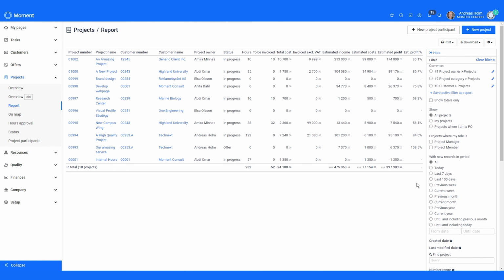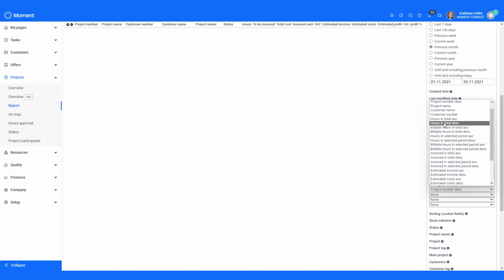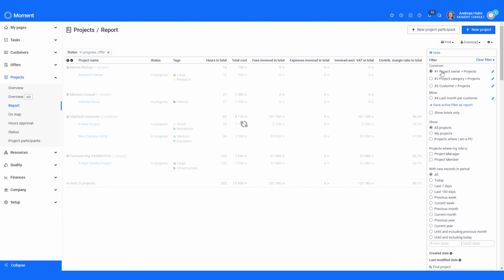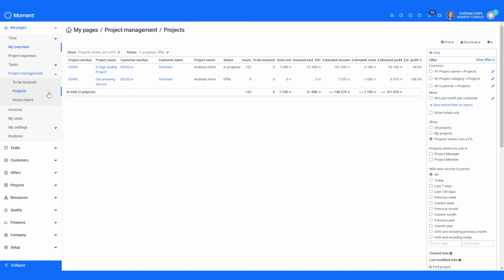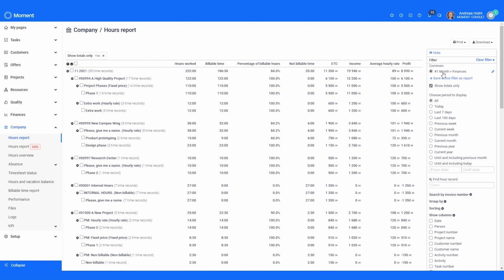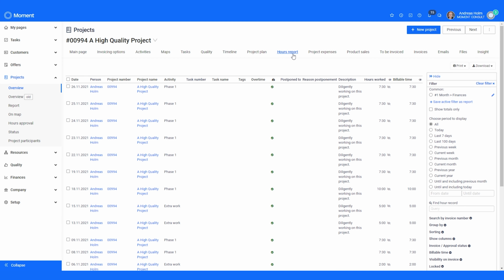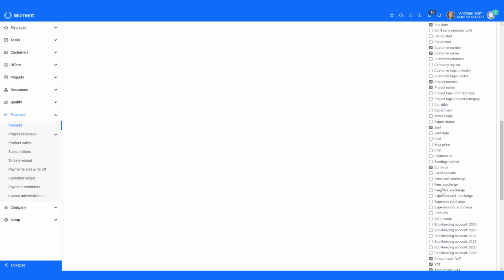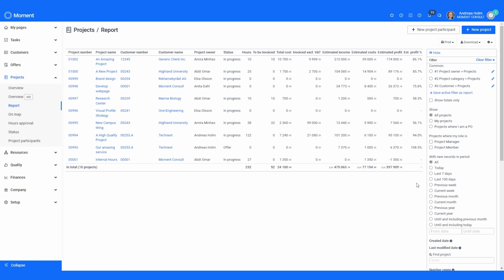Reports in Moment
Reporting - see here how to use the report in Moment.